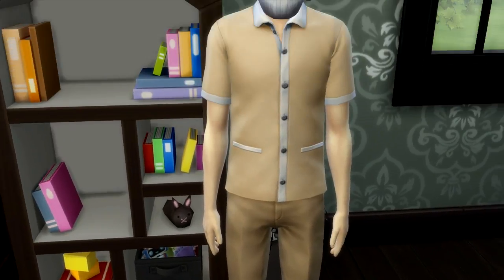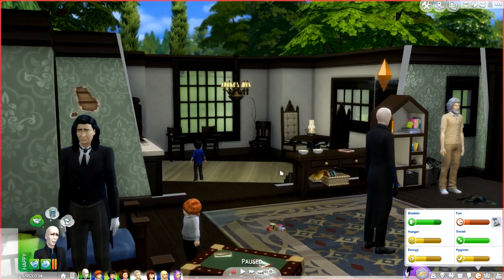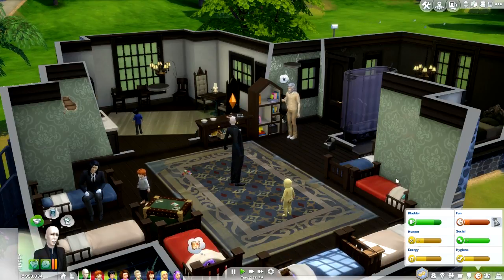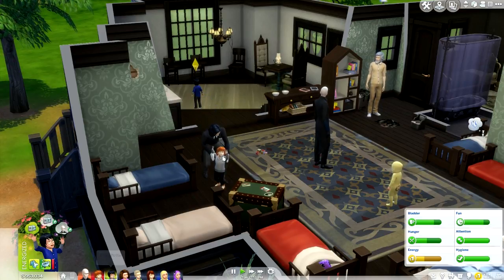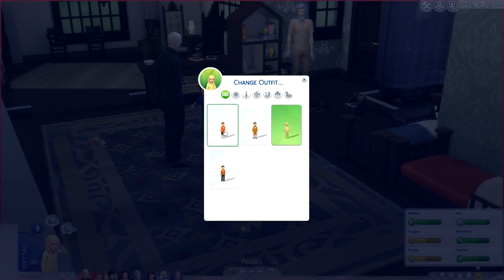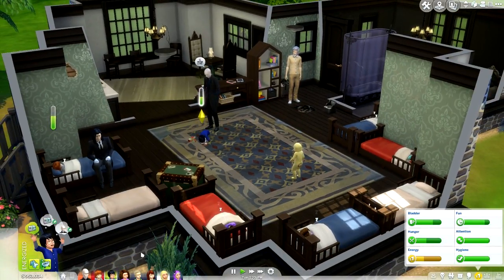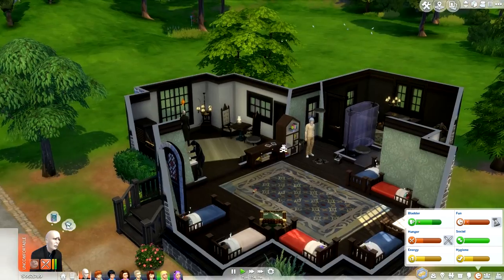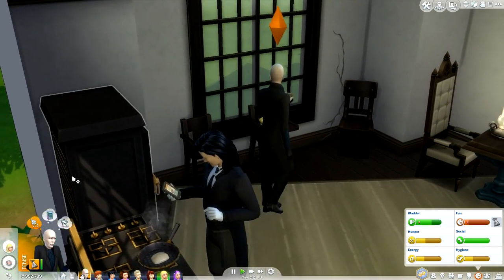Sims 4: Harry Potter 7 Toddler Challenge! - Pt. 5 // Welcome Albus Severus!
Current Series:
Disney’s Orphanage
Animal Crossing Vol. 2
Four Immortal Sisters
7 Toddler Challenge

My name is Tara^Nova and I play the Sims, put on display for all of YouTube to see.

Or send me a tweet on Twitter (Tara^Nova)